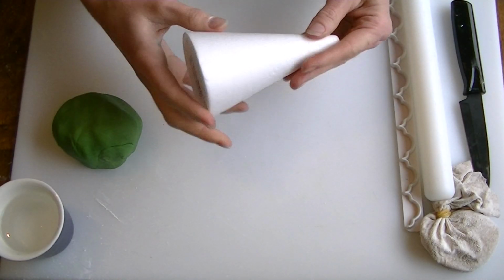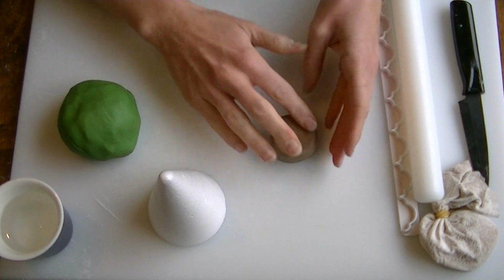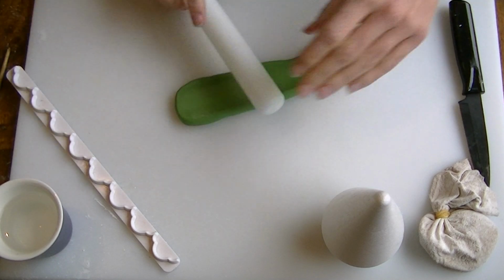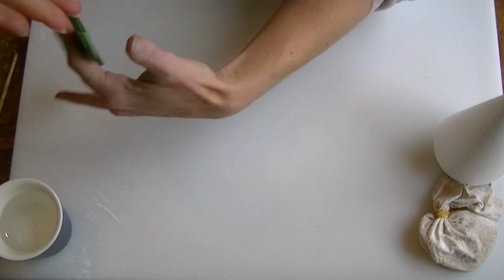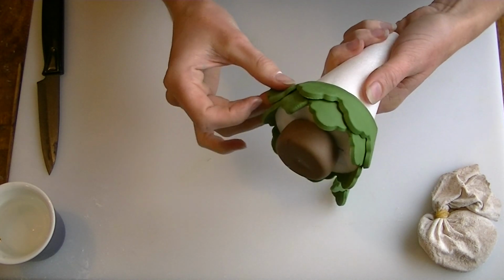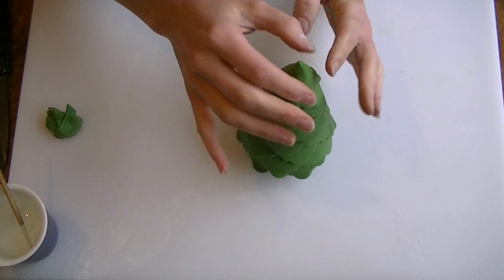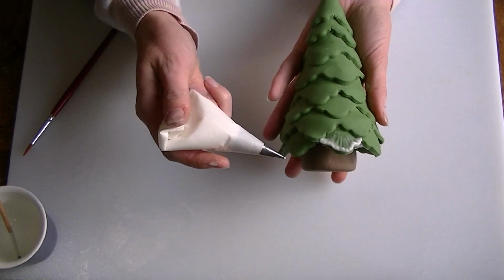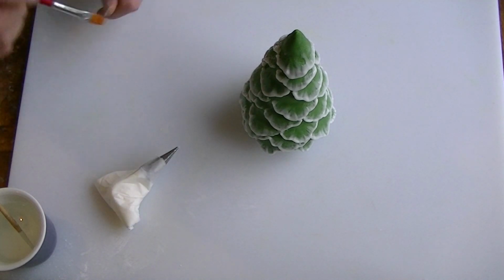Brush embroidery christmas tree cake topper snow using fondant, How To Cake Decorating Tutorial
In this christmas cake topper video tutorial I show you how to make a simple fondant Christmas tree cake topper, using brush embroidery techniques for a snow brush embroidery effect.

"christmas tree cake" "how to make a Christmas tree cake topper" "Christmas tree cake topper" "How to make a Christmas tree topper " "brush embroidery" " chrsitmas cake ideas" "christmas cake tutorials" " christmas theme"

My premium tutorial, sugar craft rose making course, use money off code '3offZFC'